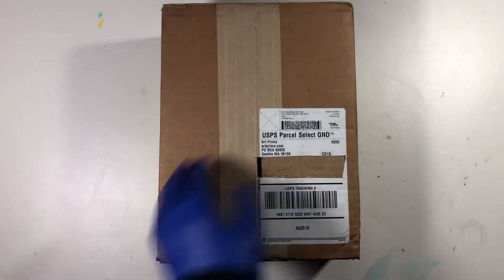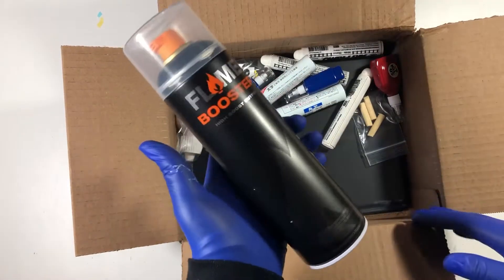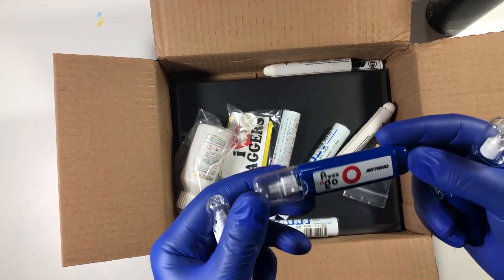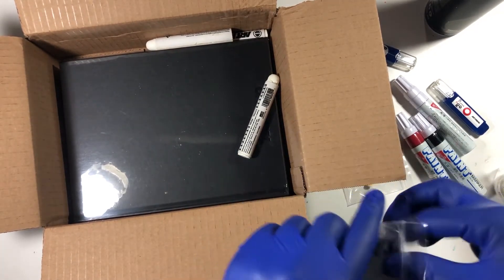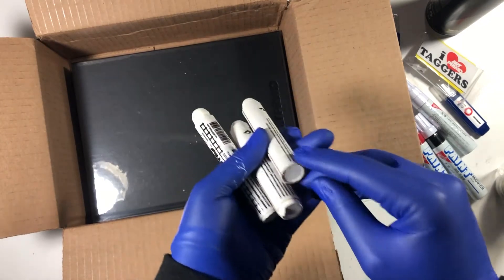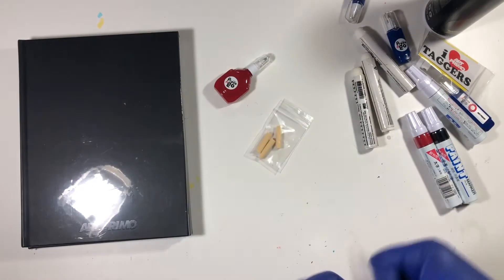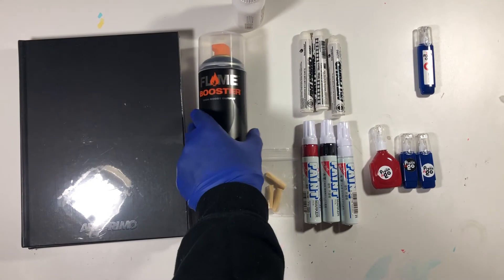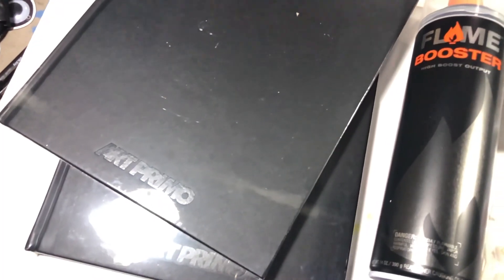Art Primo Unboxing (March 2022 Haul)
This channel does NOT tolerate, condone nor promote any illegal activity, including the defacing of public or private property. This channel does not incite the public nor individuals to violate the law. This video is strictly for the purpose of education, knowledge and or entertainment.